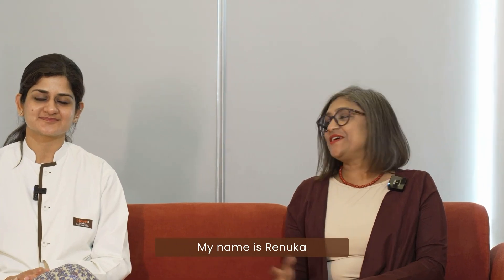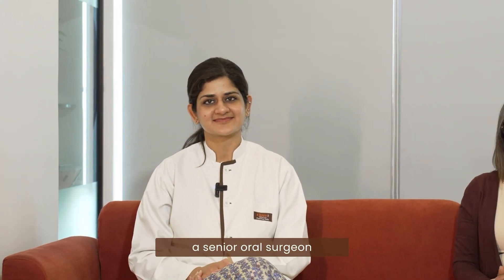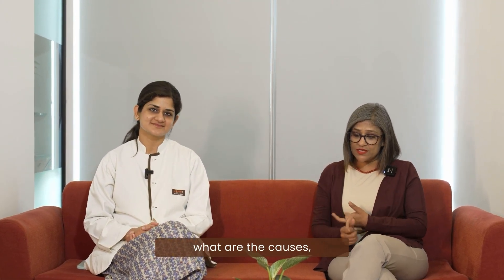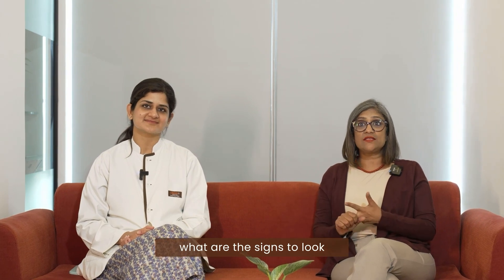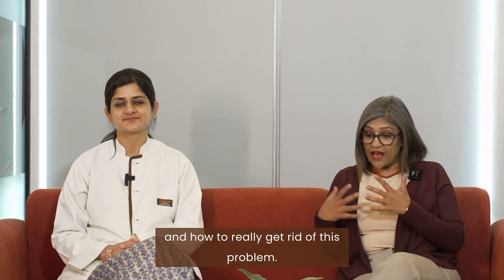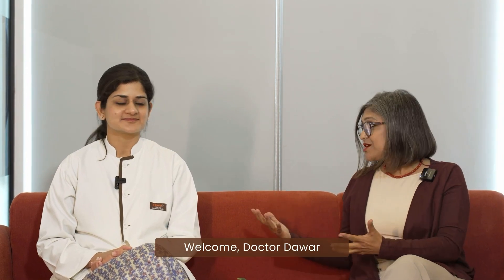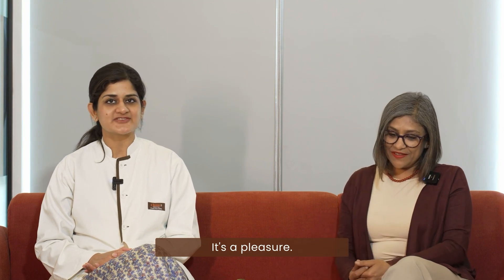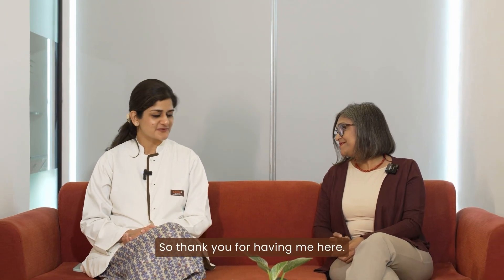Oral Health 101 | Everything you need to know around Oral Cancer | Clove Dental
As we observe April as the Oral cancer awareness month, join us for a special interview where Clove Dental's Chief Marketing Officer, Renuka, sits down with our esteemed Senior Oral Surgeon, Dr. Ruby Dawar, to shed light on everything you need to know about Oral Cancer.

In this important conversation, Dr. Dawar covers all the important questions one may have about oral cancer - What are the symptoms? What are the stages and treatments available for oral cancer? What causes oral cancer and how can it be prevented? Can you screen it at home?

Watching this interview is important for learning about and fighting oral cancer as a community. Stay informed and take a proactive step towards your well-being with Clove Dental.

Want to learn more?

Chapters
0:00 - Intro
01:05 - Symptoms of Oral Cancer
01:30 - Stages of Oral cancer
03:55 - How to treat Oral cancer
05:30 - How to screen oral cancer at home
08:00 - Can Oral Cancer be Prevented?